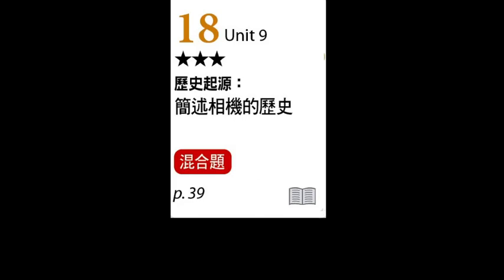【ALL+互動英語 20230118】歷史起源：簡述相機的歷史－課程講解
00:00 1. 開場
01:29 2. 課文朗讀 1
02:07 3. 單字講解 1
04:11 4. 課文講解 1
08:43 5. 課文朗讀 2
09:14 6. 單字講解 2
09:47 7. 課文講解 2
14:12 8. 課文朗讀 3
14:34 9. 單字講解 3
15:30 10. 課文講解 3
18:38 11. Grammar Follow Me
22:11 12. Vocab. Review
23:03 13. Discussion Starter